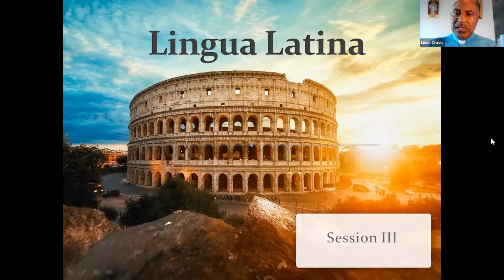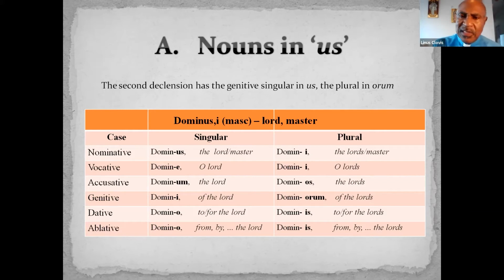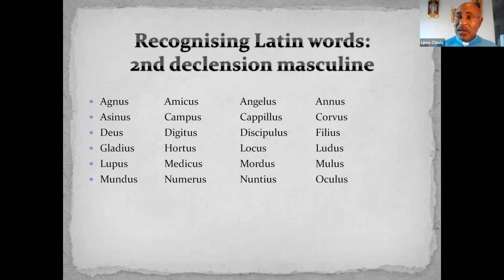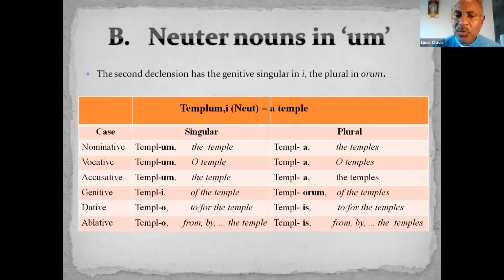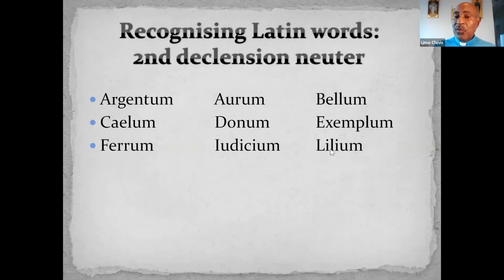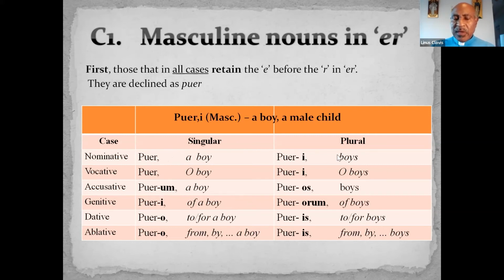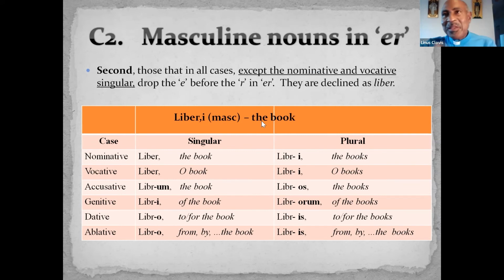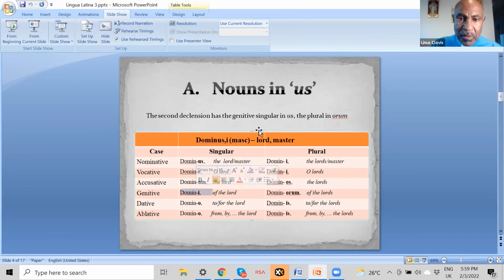Learn Latin Part 3 with Fr Linus Clovis